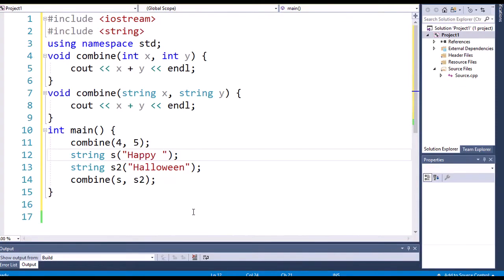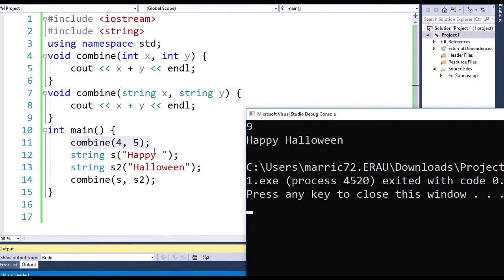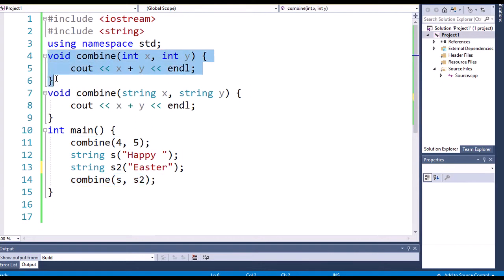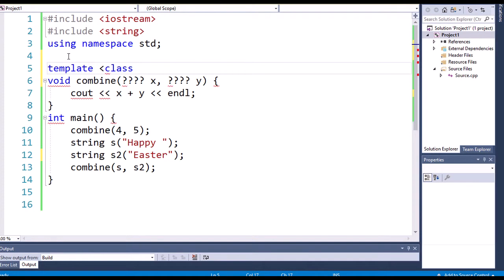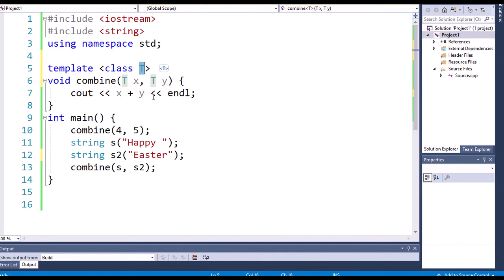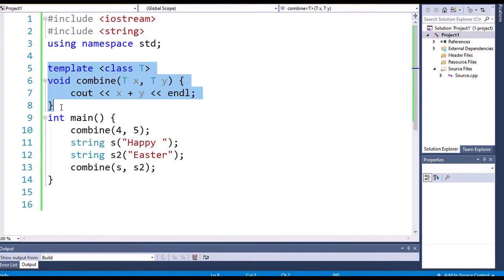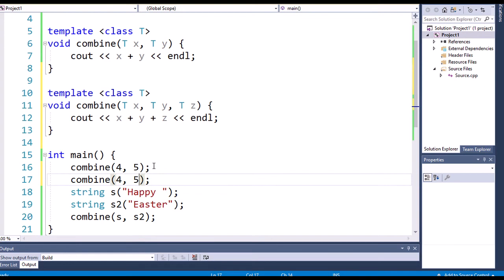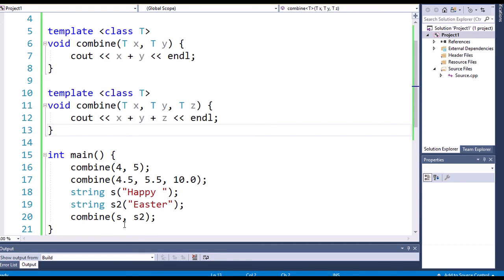Function Templates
Function Templates allow you to do generic programming using C++. A function can be written using a place holder for one or more of the input argument data types.  At run time the compiler can determine the data type and create a template function that will work for that data type.